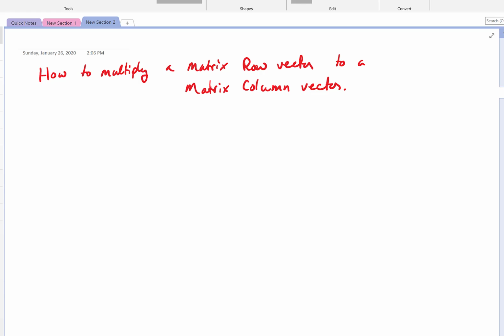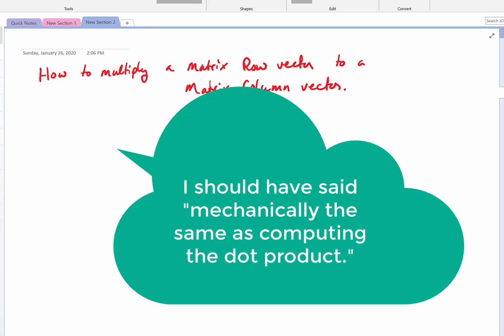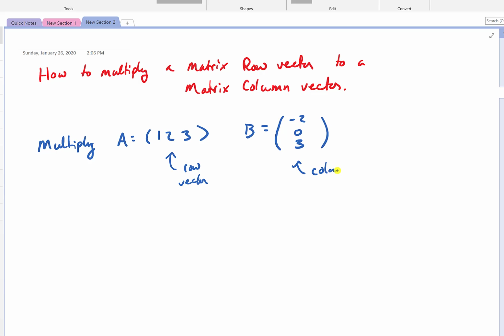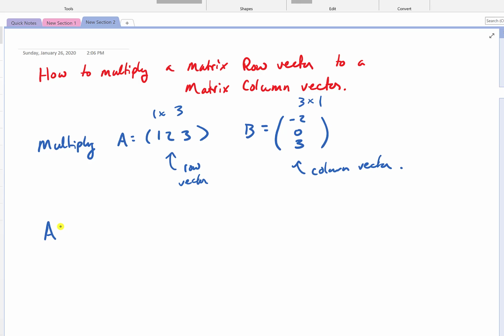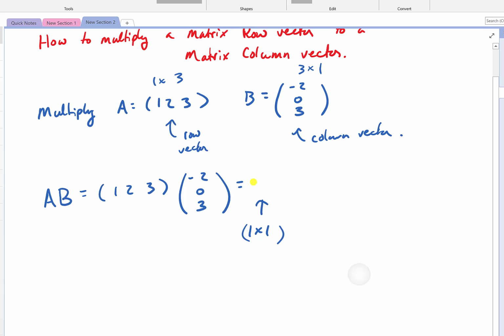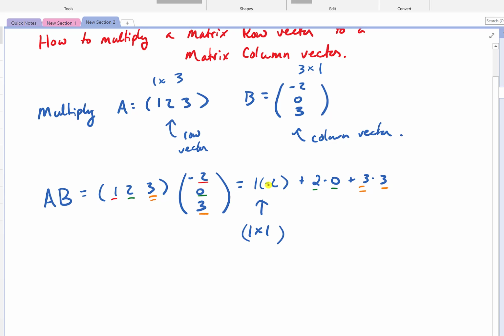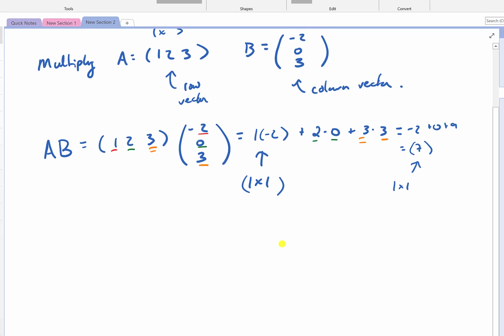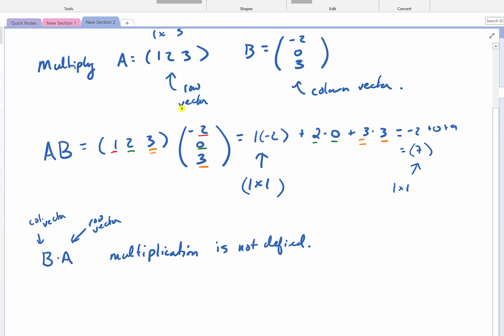Matrix multiplication of Row and Column Vectors